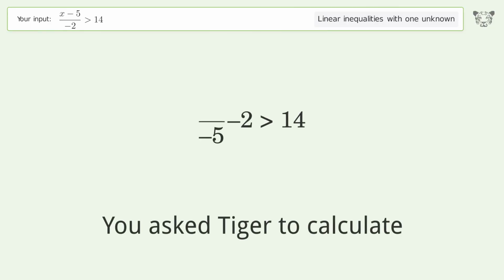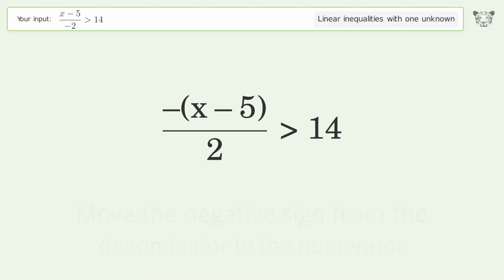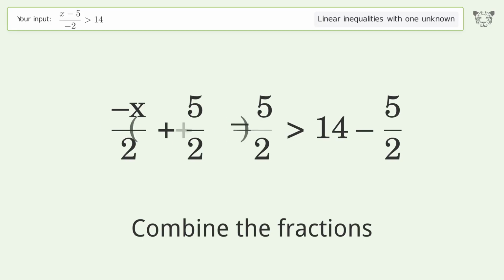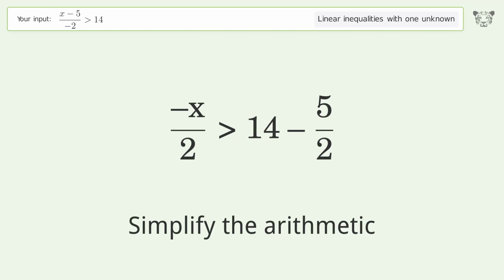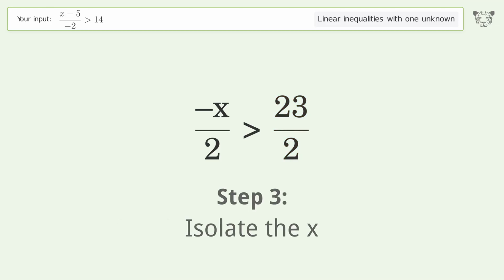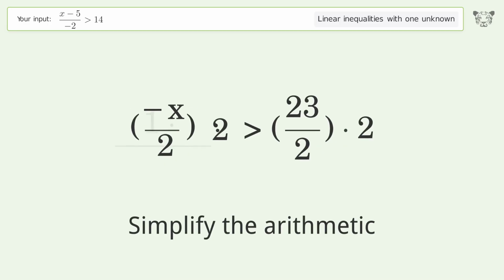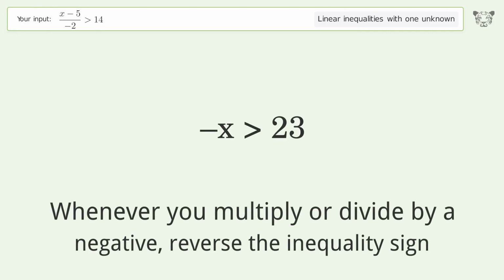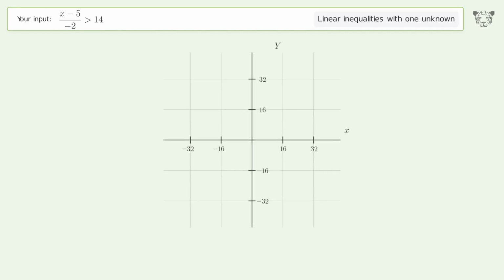(x-5)/(-2) greater than 14 - Solve linear inequalities with one unknown